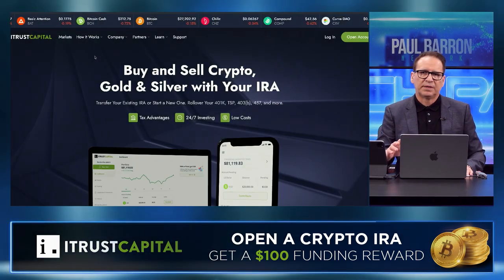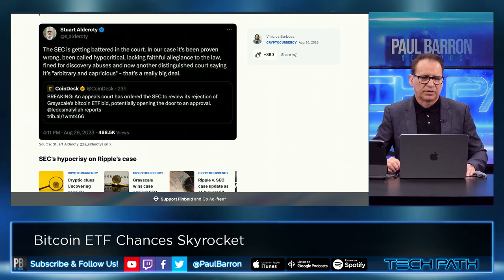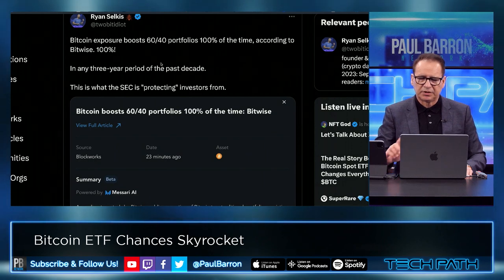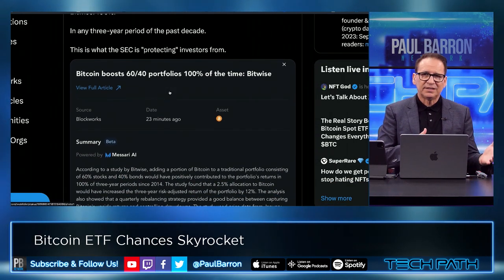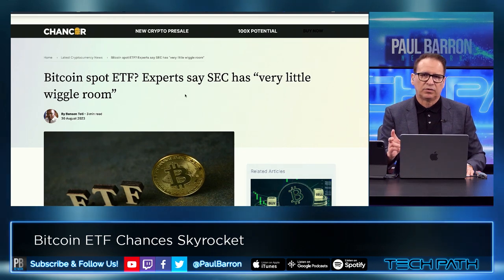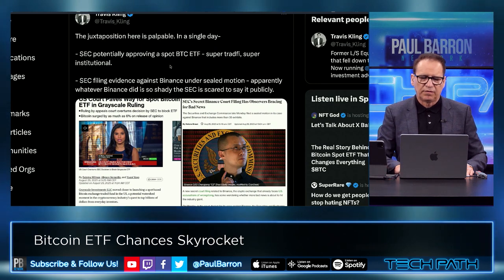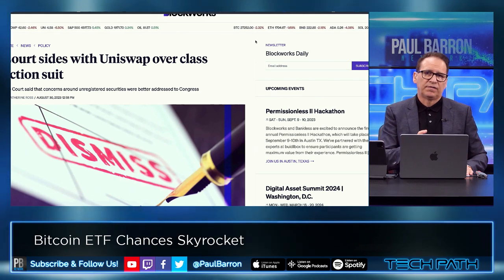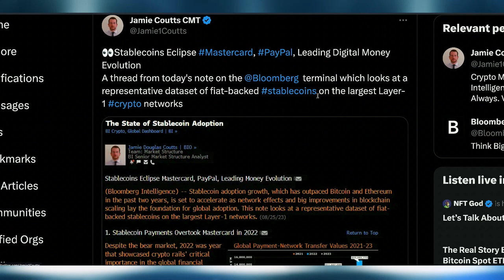Bitcoin ETF Odds Increase to 75% 🚨 Coinbase Lawsuit Over!?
Bloomberg analysts Eric Balchunas and James Seyffart said the chances of the U.S. Securities and Exchange Commission (SEC) approving a Bitcoin (BTC) spot exchange-traded fund (ETF) this year have risen to 75% in the wake of Grayscale’s recent victory against the financial regulator. This represents a 10% jump from the previous 65% the analysts had pegged the chances of a spot Bitcoin ETF approval. Meanwhile, A judge for the Southern District of New York has tossed a lawsuit against decentralized crypto exchange (DEX) Uniswap. Katherine Polk Failla, the judge who made the ruling, is the same judge overseeing the U.S. Securities and Exchange Commission’s (SEC) lawsuit against Coinbase that it launched on allegations that the crypto exchange was selling unregistered securities.

00:00 intro
00:29 Sponsor: iTrust Capital
01:01 Macro Economy
02:32 Ripple v SEC
03:39 Arbitrary & Capricious
04:46 SEC Appeal Chances
06:12 Grayscale ETF Win
08:23 SEC Protecting Investors?
08:56 Cathie Wood Predicted Win
10:15 Grayscale CEO on Fees
12:11 ETF Chances Now 75%
14:18 SEC v Binance
15:24 Gary Gensler v Congress
15:53 Coinbase Judge Sides With Uniswap
18:13 Robinhood Enables Uniswap Support
18:59 PayPal Stablecoin Grows
20:23 outro